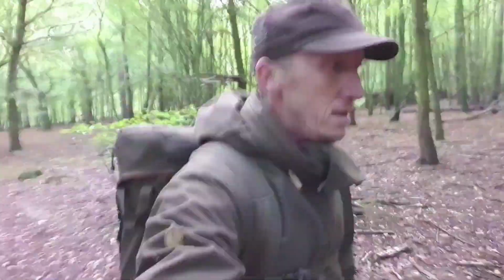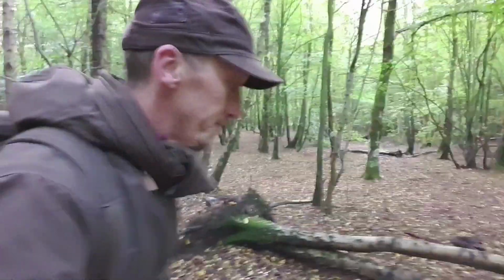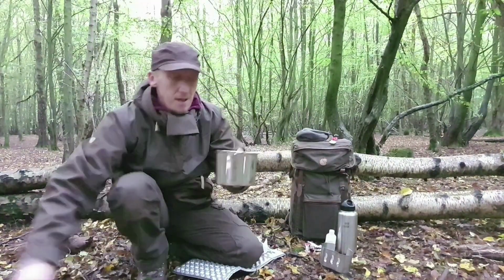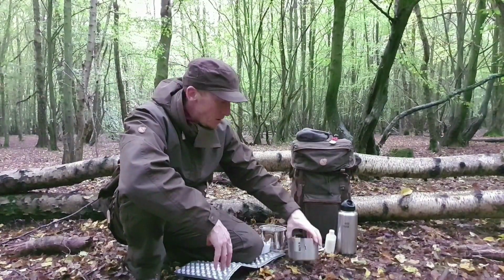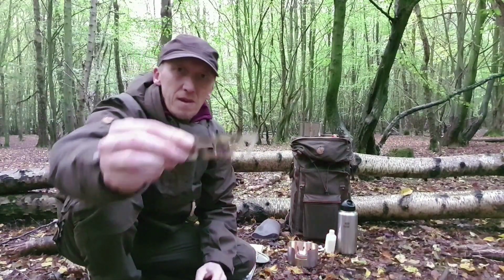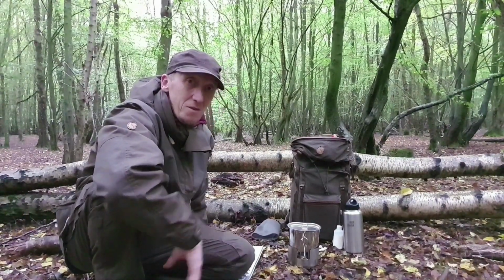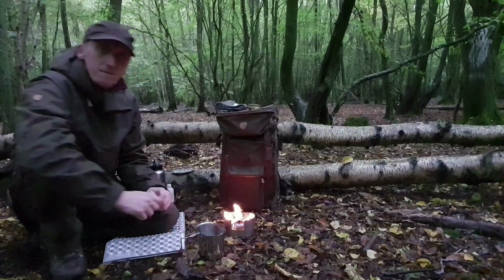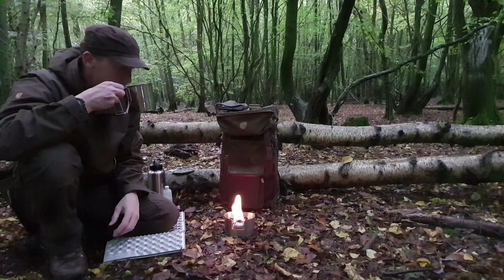A BREW IN THE WOODS TBS CANTEEN CUP COOKSET REVIEW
A late afternoon walk into the woods as it gets darker for a brew , using the tbs stainless steel canteen cup cookset wit a brass burner , listening to the sounds of the woods, a shout out to a friends channel @the fun sized earthling..go check out her channel .hope you enjoy atb jj